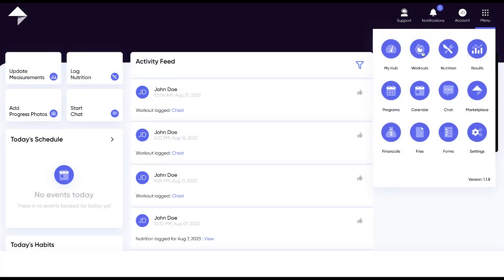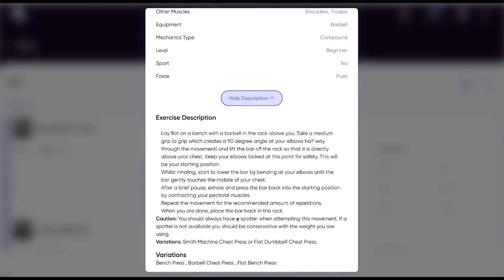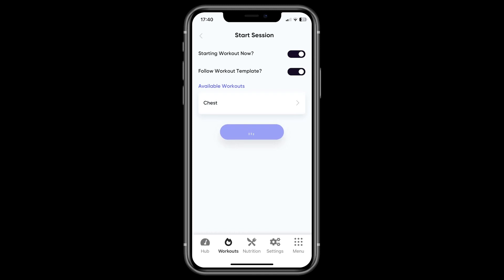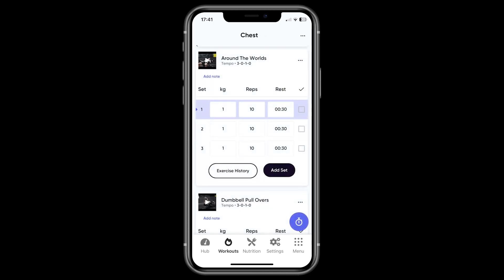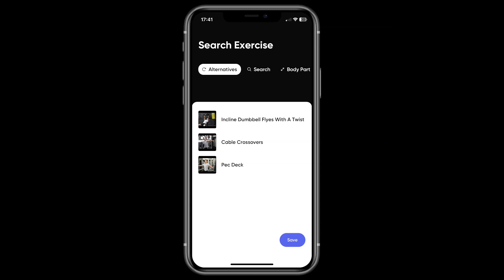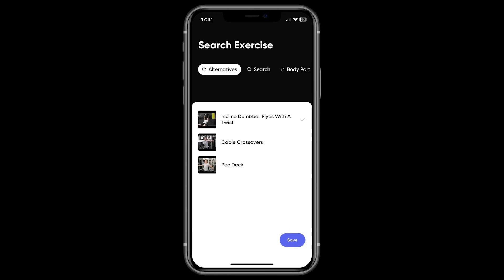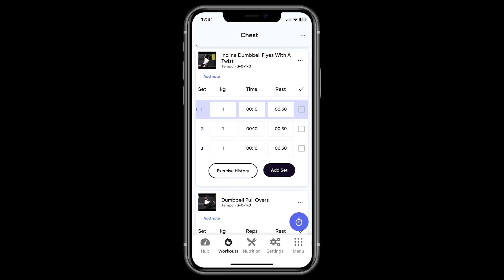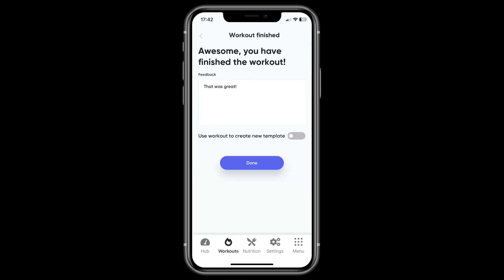My PT Hub - Workouts (Client)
Learn how to navigate the client section of My PT Hub as a client. You can view a variety of premade workouts.

My PT Hub is an all-in-one software for coaches, personal trainers, and clubs.